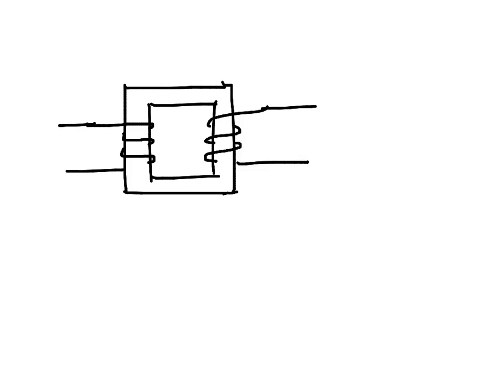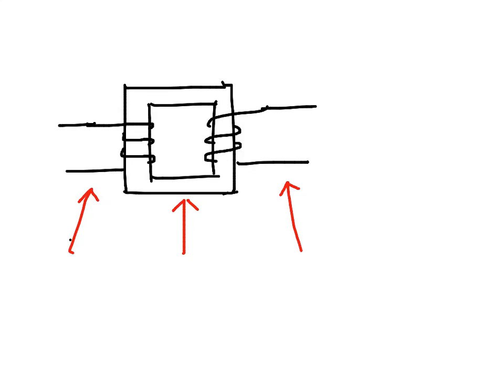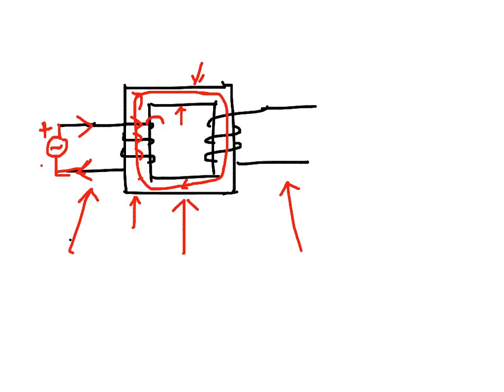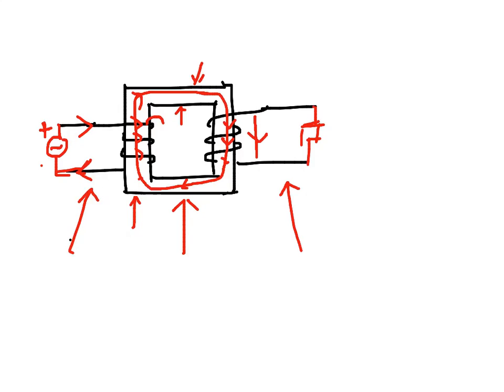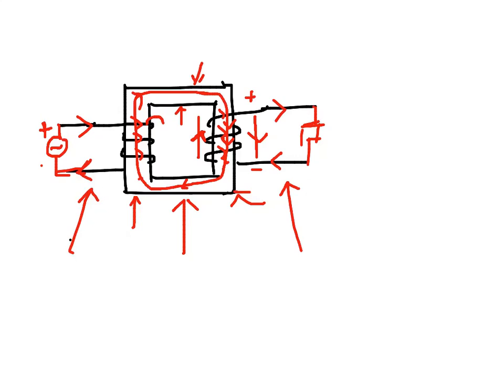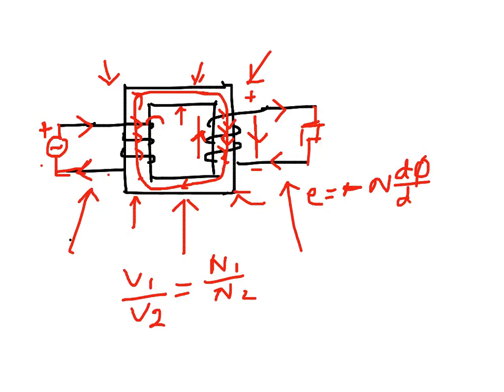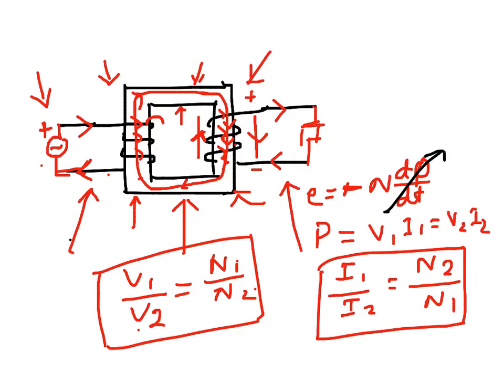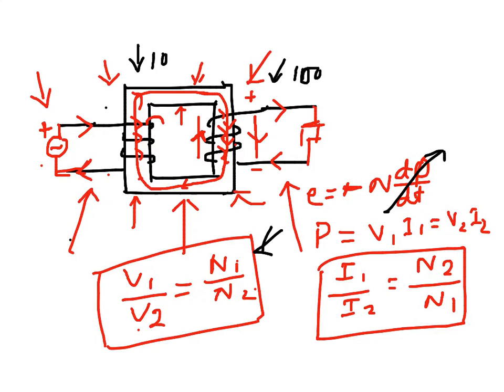Electrical Engg: Transformer Basics